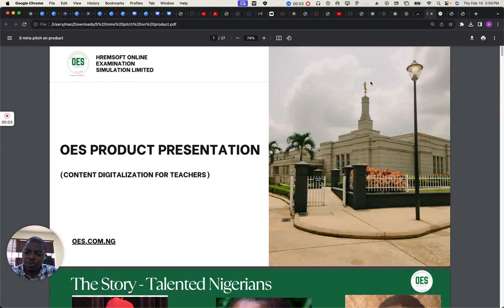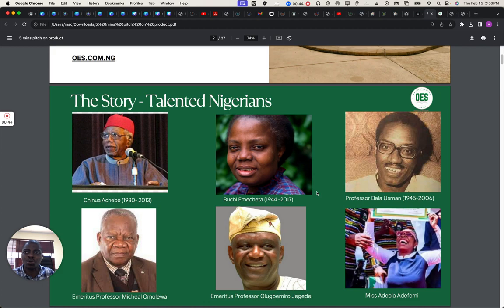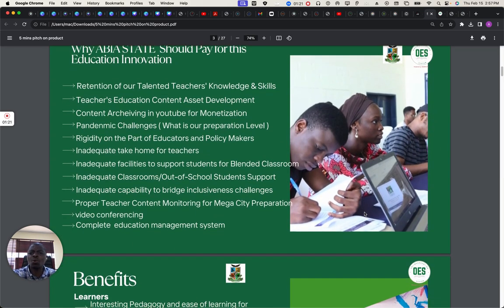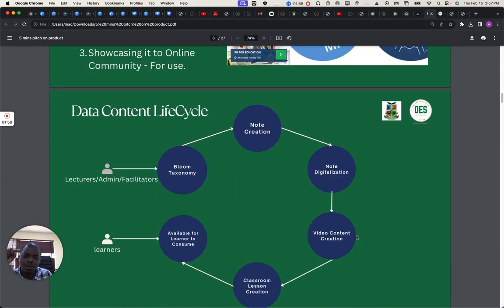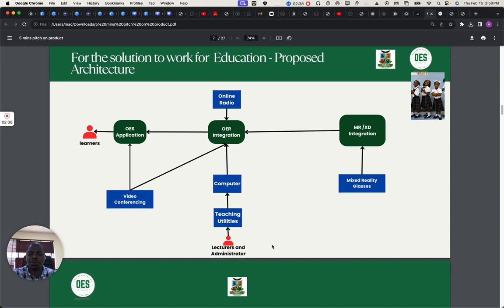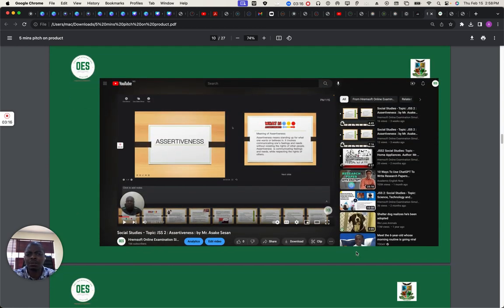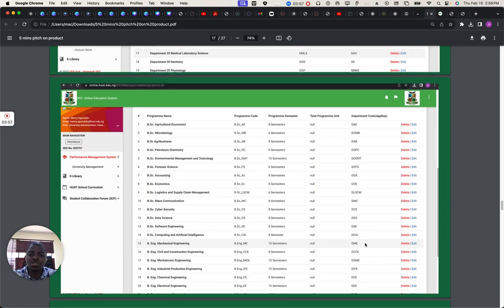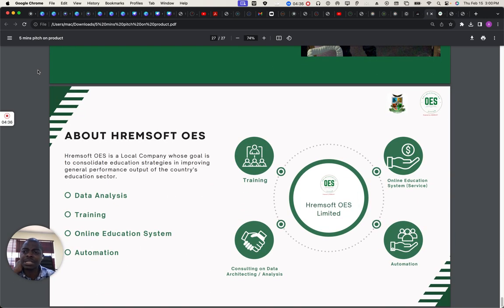OES Product Description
Pitching Video on OES as a Product